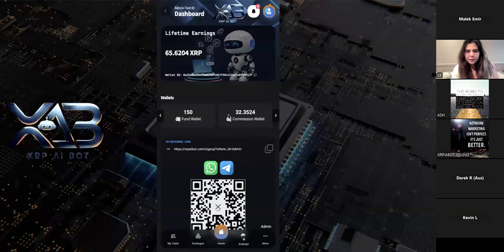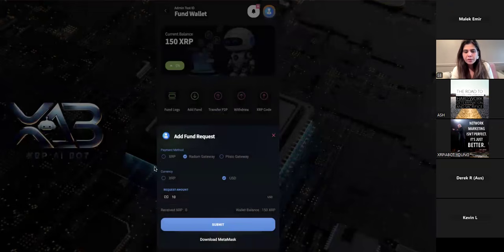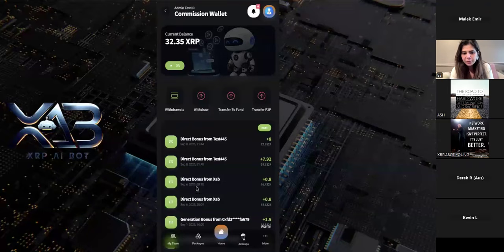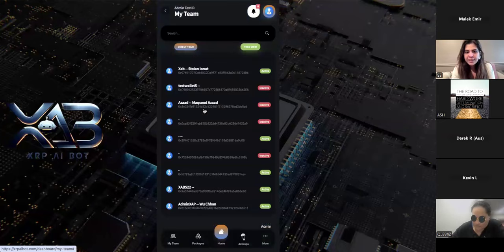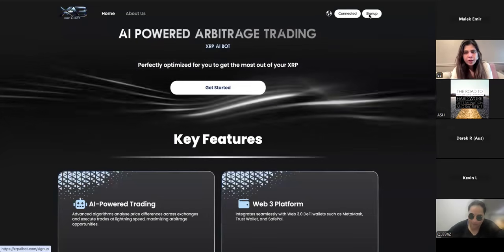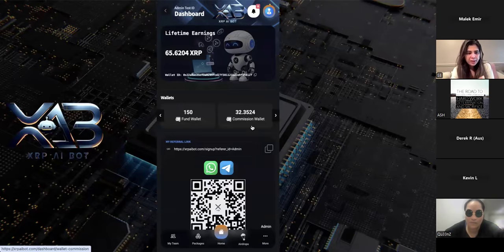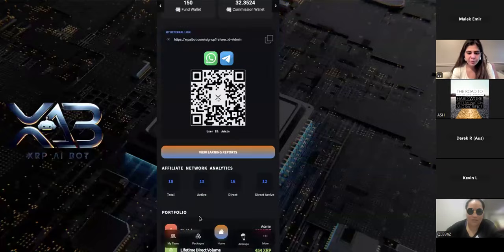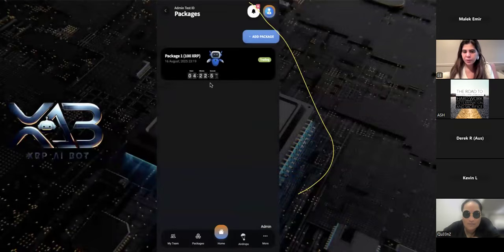XRP Backoffice Training 9/10/2025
📊 XAB Backoffice Training | Walkthrough + Q&A with SB from Corporate 📊

In this powerful training session, SB from corporate takes us inside the brand-new XAB Backoffice to showcase all the exciting features, tools, and updates that make managing your business easier than ever. 💎🚀

👉 What you’ll learn in this video:
✅ Step-by-step backoffice walkthrough
✅ How to navigate the new features
✅ Tools to help you maximize your results
✅ Live Q&A session answering key questions from the field

Whether you’re just getting started or looking to sharpen your skills, this training is a must-watch to stay ahead and make the most of your XAB experience! 🌍🔥

📥 Stay plugged in, keep learning, and let’s continue growing together!